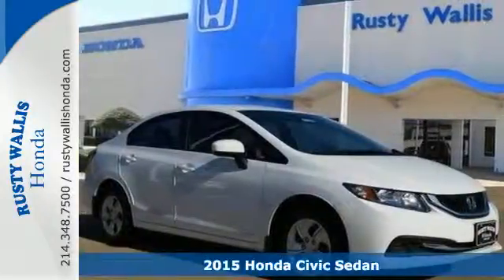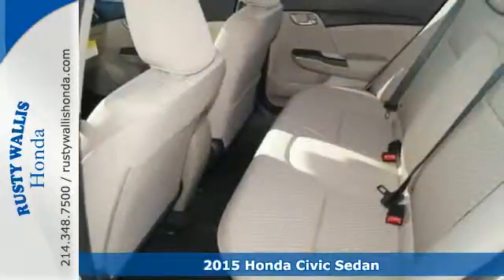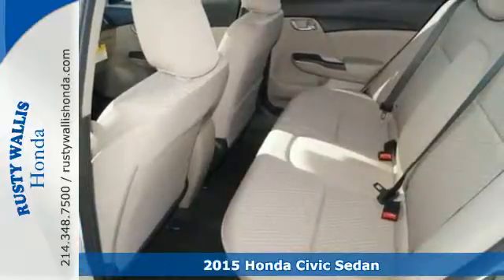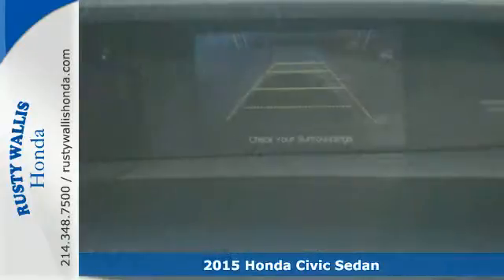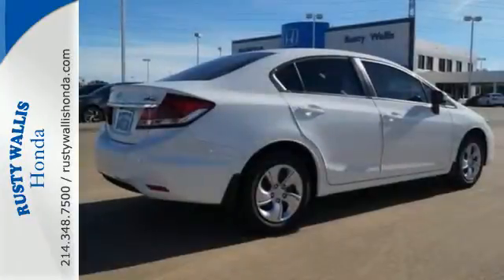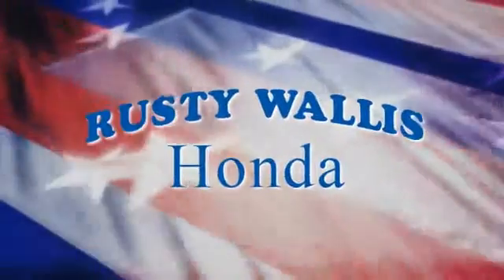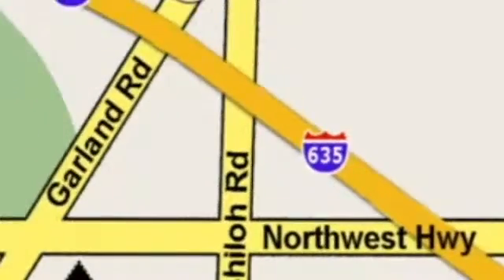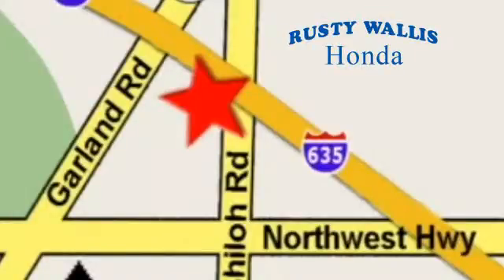2015 Honda Civic Sedan Dallas TX Fort Worth, TX #152241 - SOLD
Year: 2015
Make: Honda
Model: Civic Sedan
Trim: 4dr CVT LX
Engine: 4 Cyl - 1.8 L
Transmission: Variable
Color: Taffeta White
Stock #: 152241
VIN: 19XFB2F58FE118168

Address:
12277 Shiloh Road